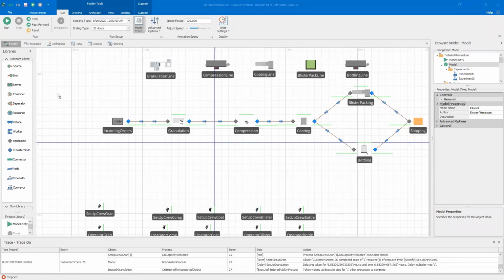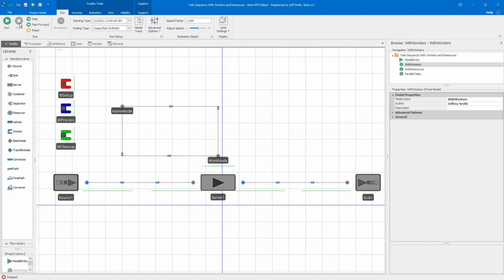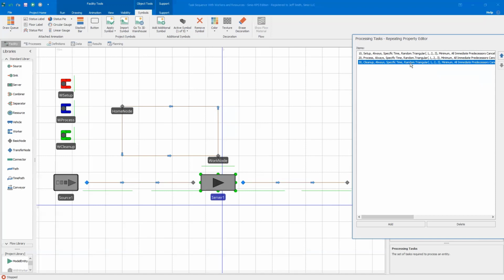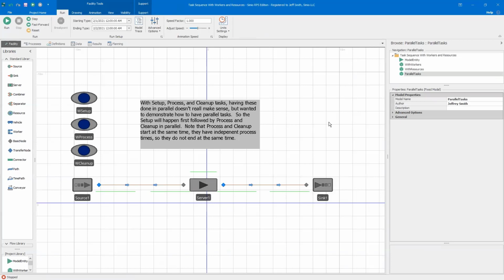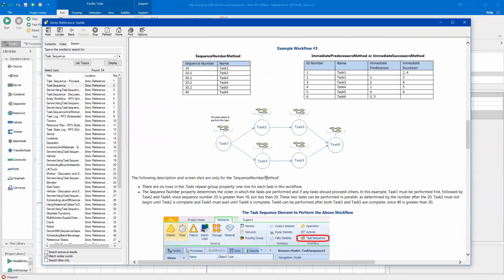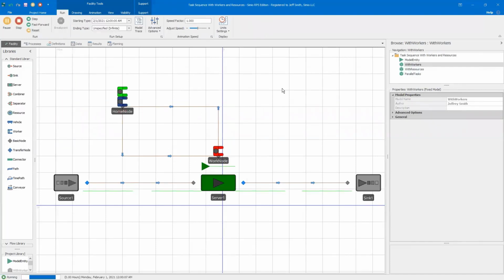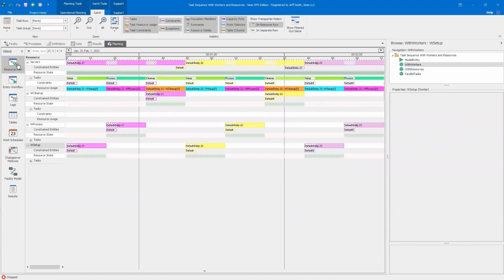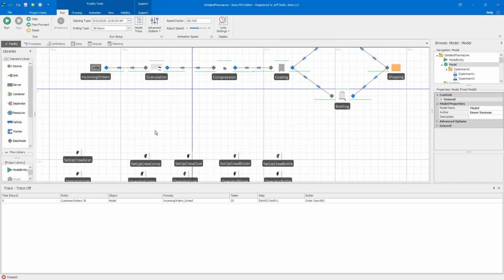Task Sequences Example With Enver Y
The "question" here involves using Task Sequences vs. using add-on processes to implement a sequence of tasks in a server.  Recorded on a live Zoom session with my WSC Board colleague Enver Yucesan.